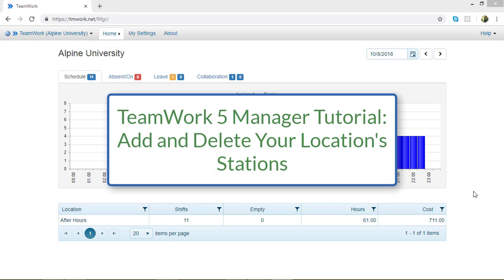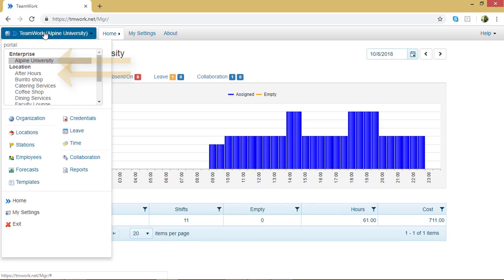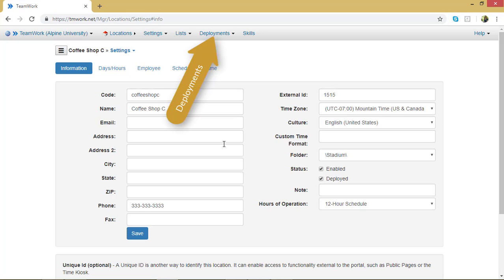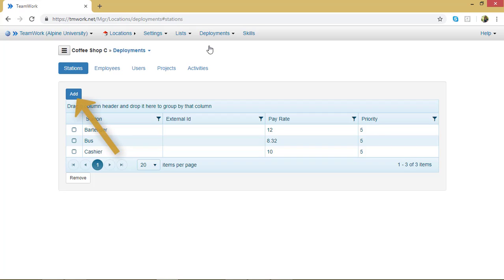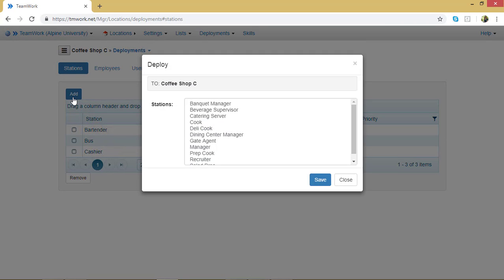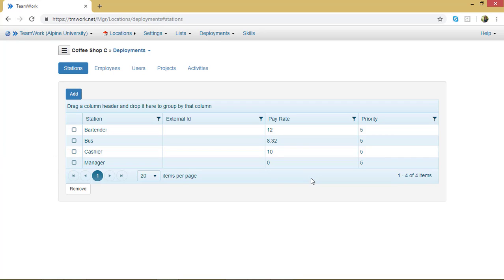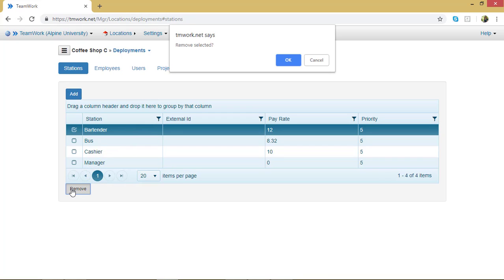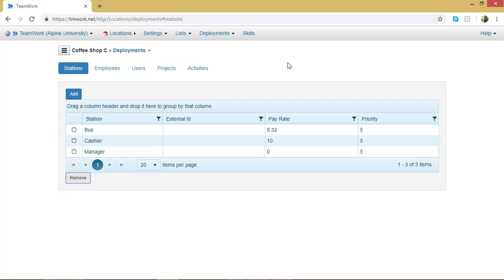TeamWork 5 Manager Tutorial: How to Deploy and Remove Stations from Locations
Stations are basically the areas or jobs your employees are assigned to work during their shift. To assign and remove stations from specific locations, follow the steps in this video.